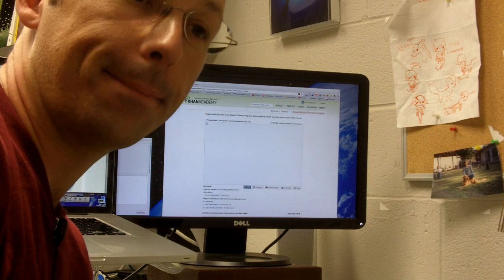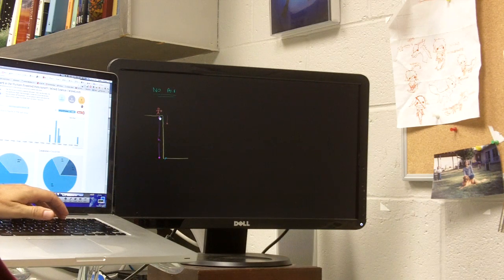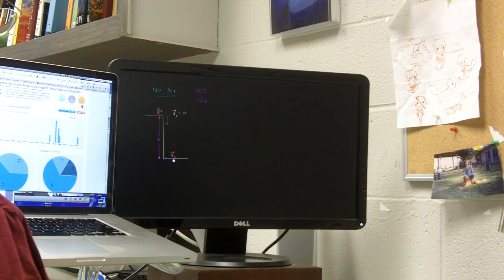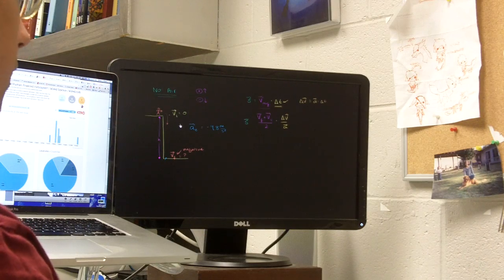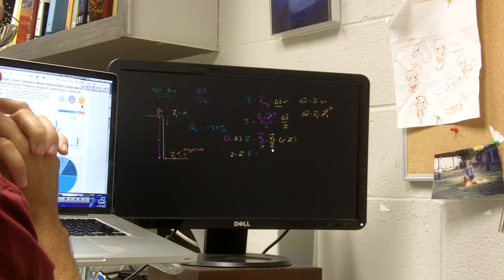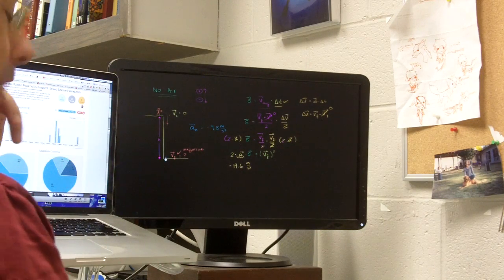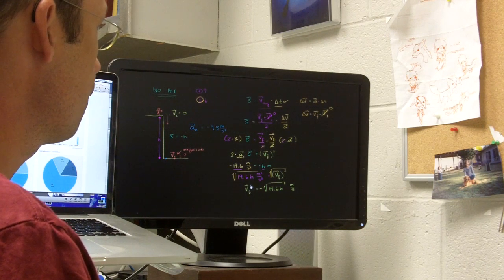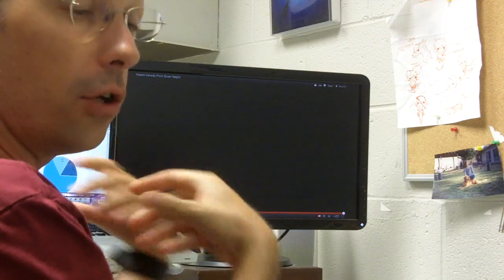Critique of a Khan Academy Video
This is a submission for the MTT2K Prize for best critique of a Khan video.  Really, I don't want to win - I just wanted to play along.

In short, the biggest problem in this video is the abuse of vectors.  SAVE THE VECTORS!